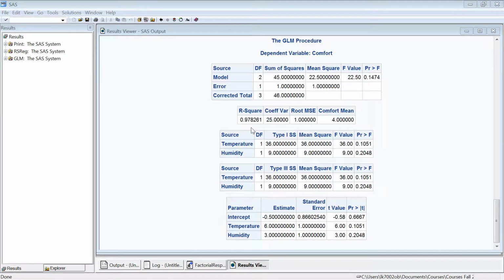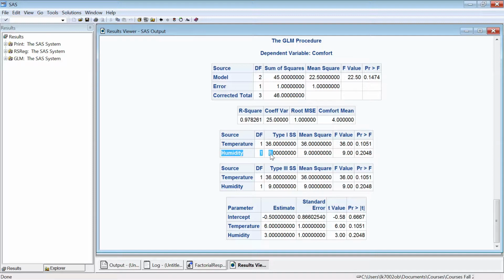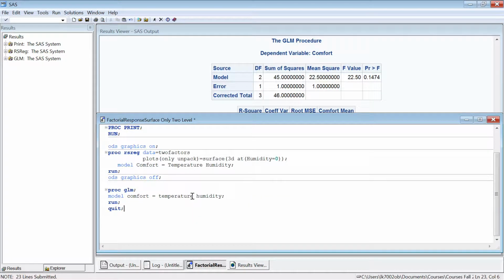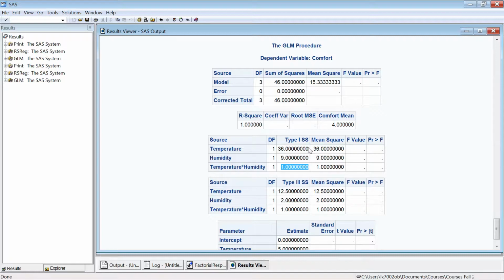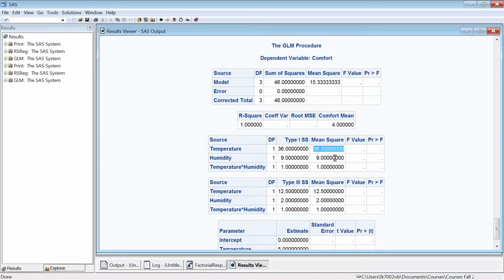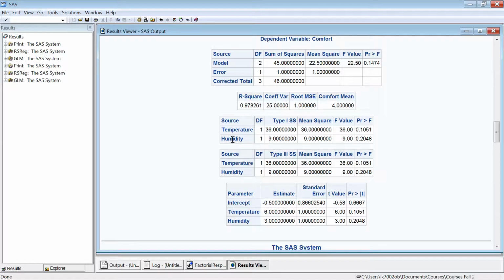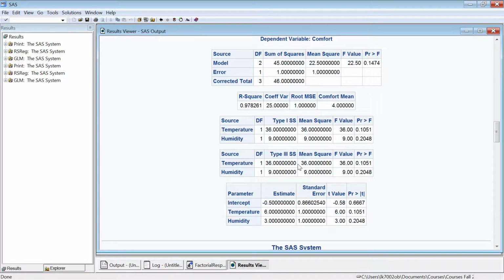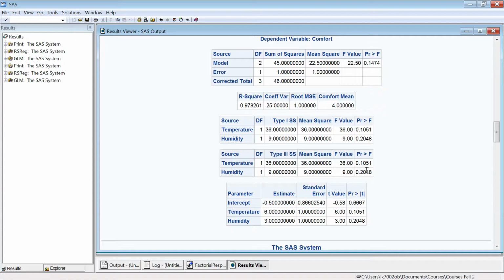How to Construct ANOVA Table from the Effect Estimates from the Factorial Design of Experiments DOE